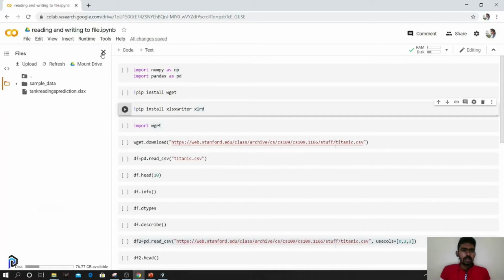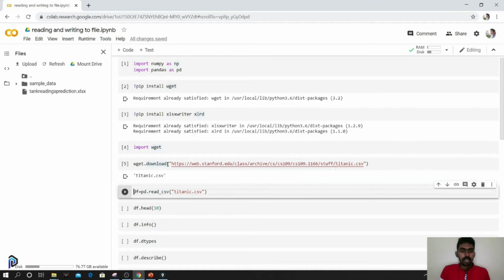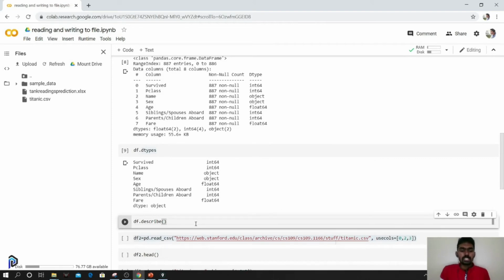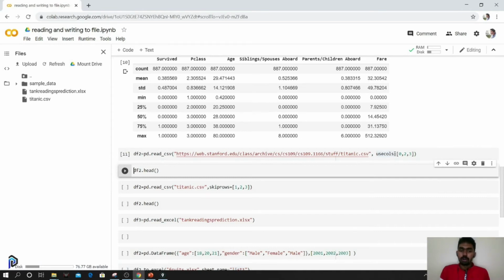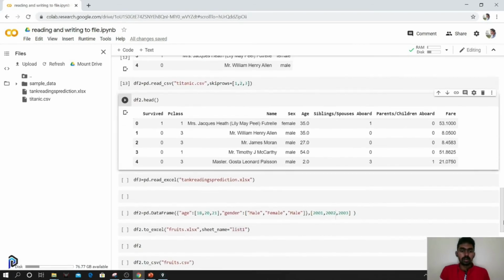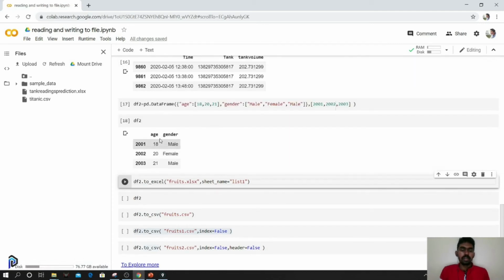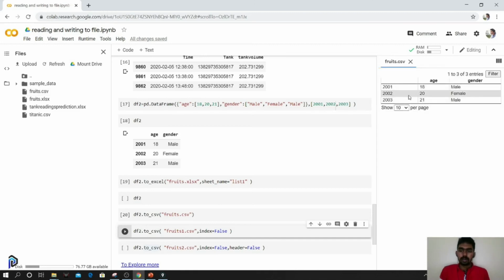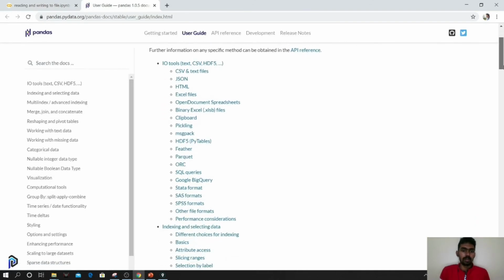Reading and Writing in different File Formats | Part-3 Pandas for Data Analysis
In this video we read data from different kinds file formats using pandas and we also show how we can store it in various file formats.